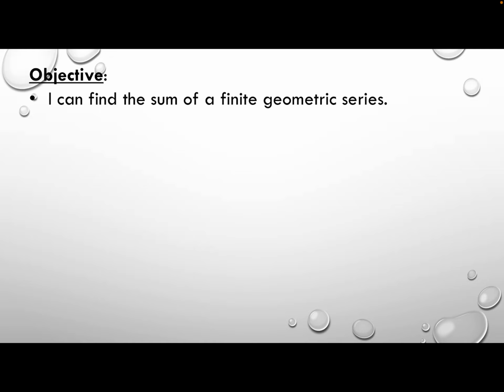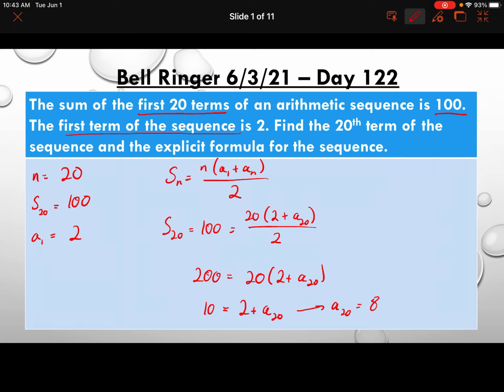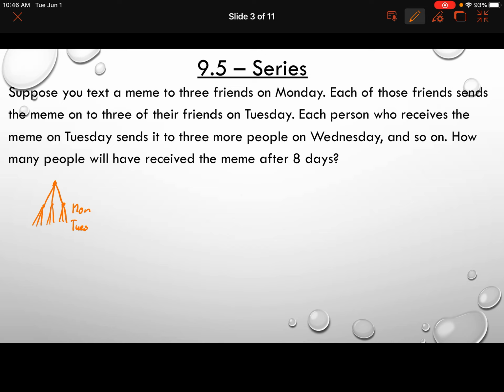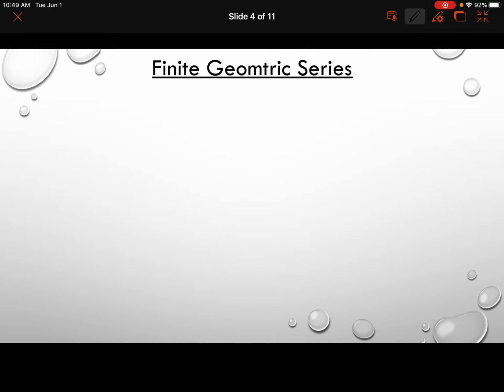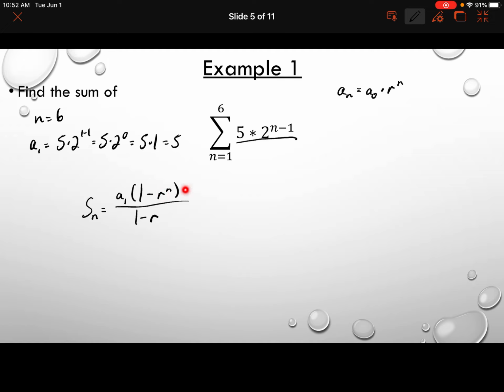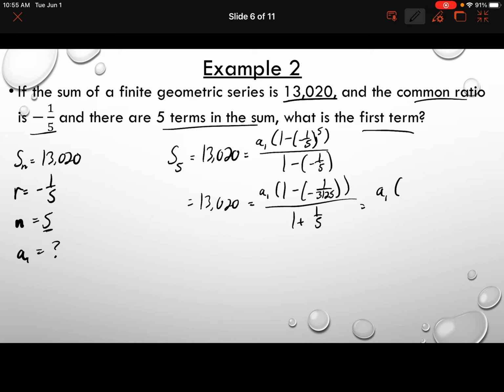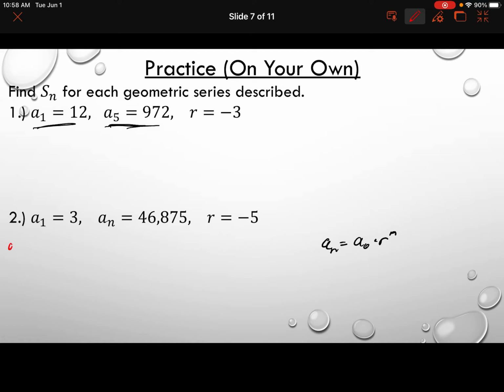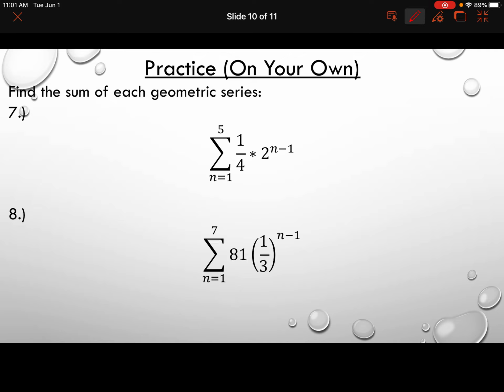Day 122 - 9.5 Day 4 Lecture Notes (Series)